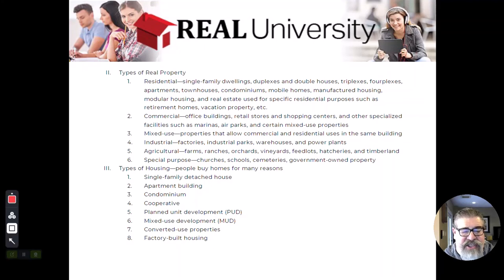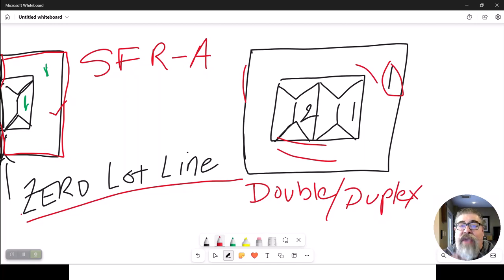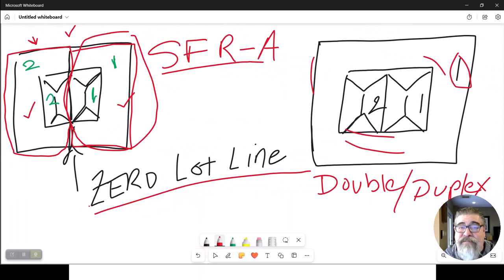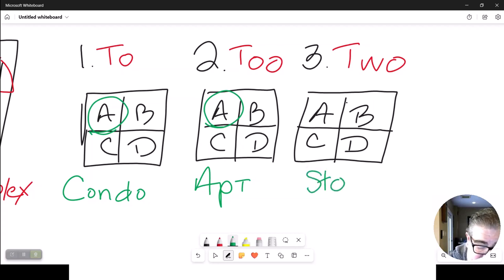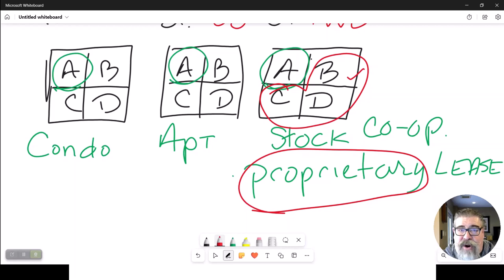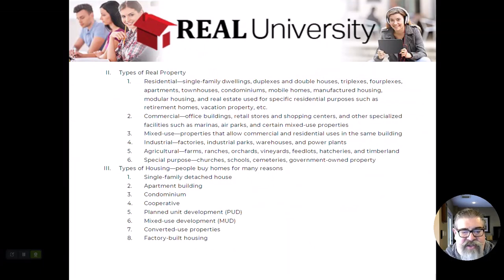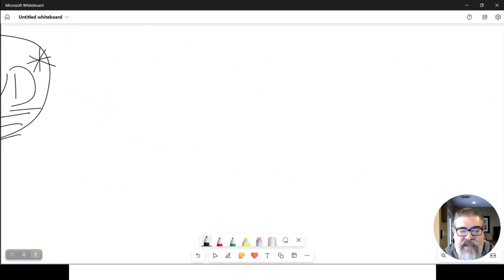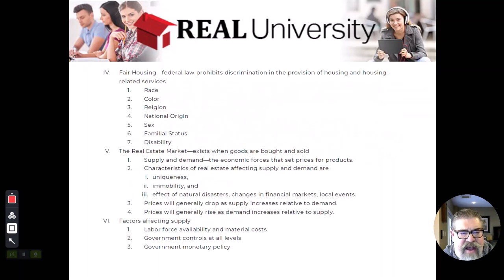Introduction to the Real Estate Business - Video 3